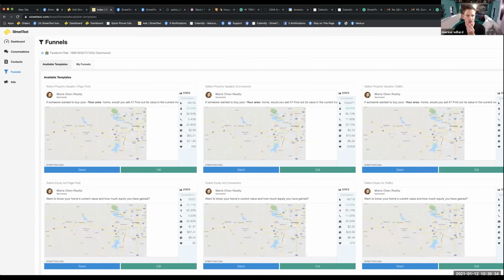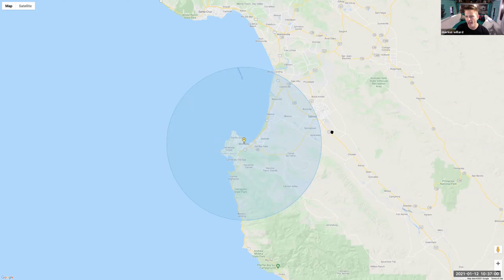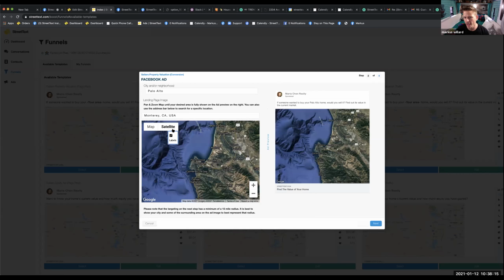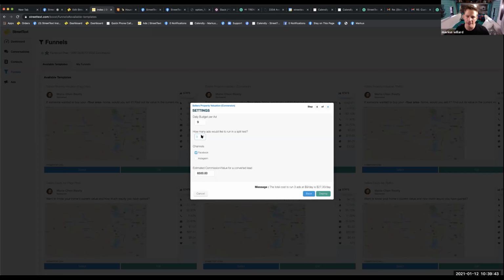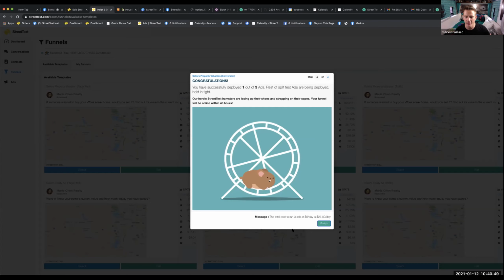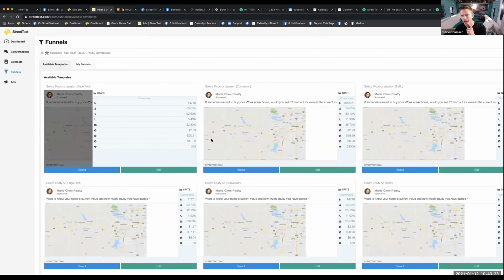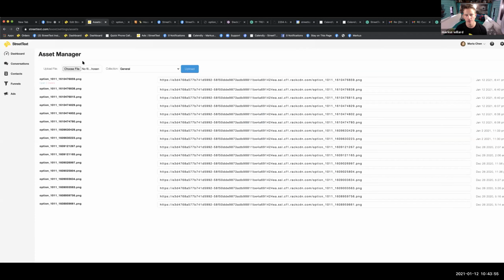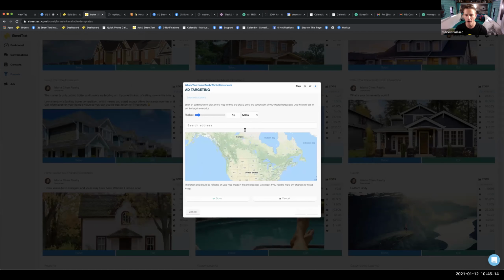Using the NEW StreetText SPLIT TEST Feature to find your lowest cost & highest quality leads!